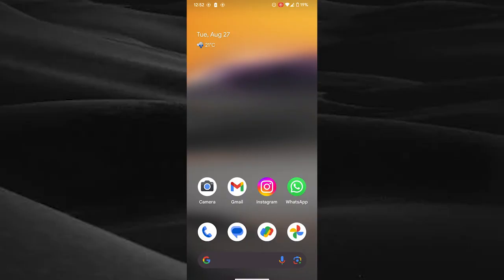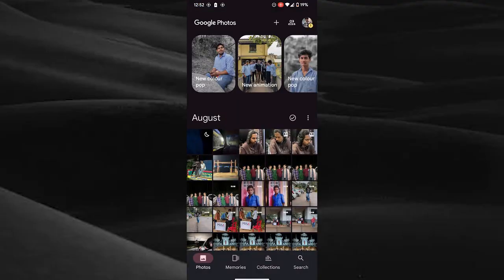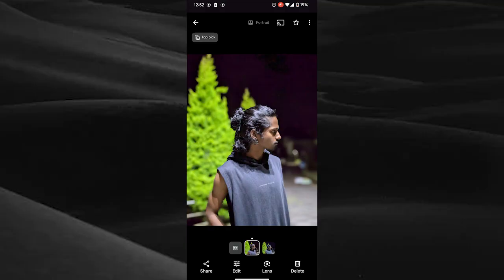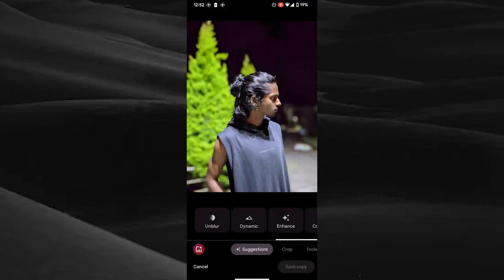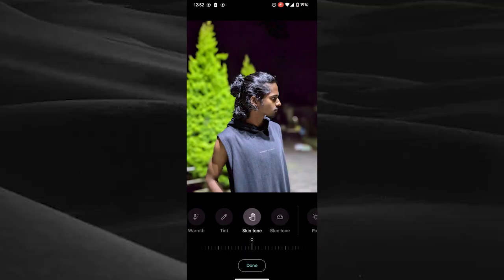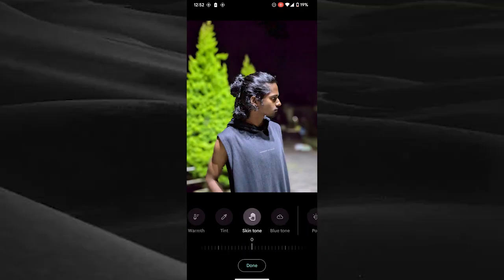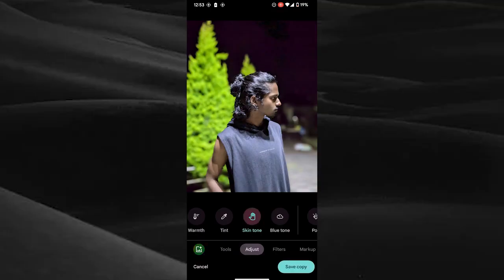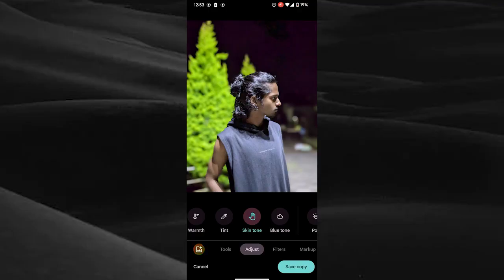How to Adjust the Skin tone of Images using Google Pixel Smartphone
Want to adjust the skin tone in your photos using a Google Pixel smartphone? In this tutorial, I’ll show you how to improve skin tone appearance using the built-in Google Photos editing tools.

By adjusting color balance, warmth, tint, and other controls, you can make skin tones look more natural and balanced.

In this video, you’ll learn:
- How to open the Google Photos editor on Pixel phones
- How to adjust warmth and tint for better skin tones
- How to modify brightness and shadows
- How to balance saturation for natural-looking skin
- Tips for improving portrait photos

Perfect for users who want better portrait and selfie edits.

Enhance skin tones easily using the Google Pixel photo editing tools.

Join us as we explore the features and best practices for editing photos on Google Pixel smartphones.